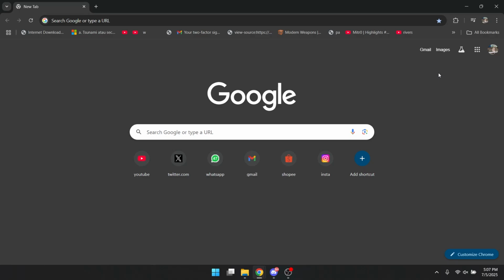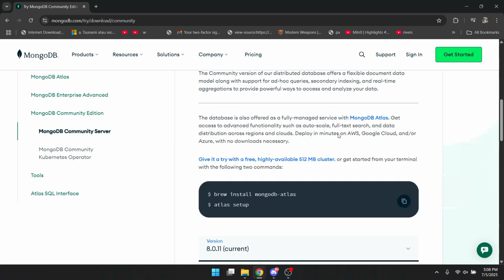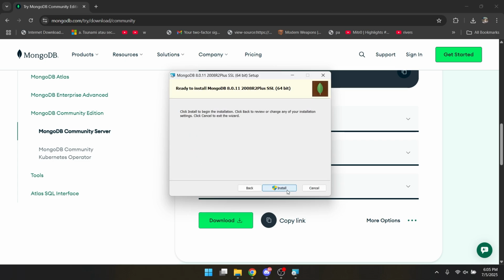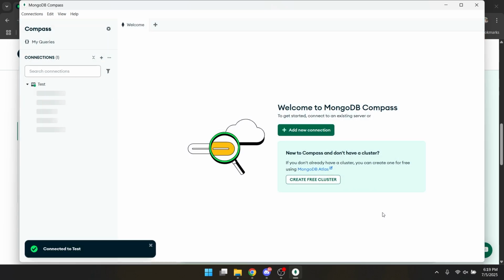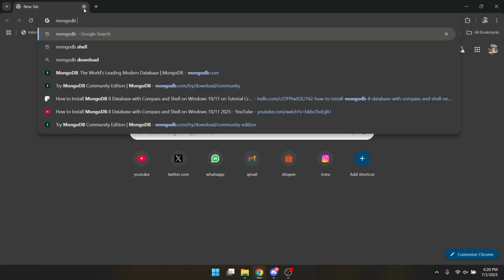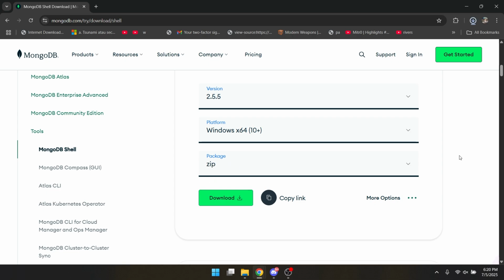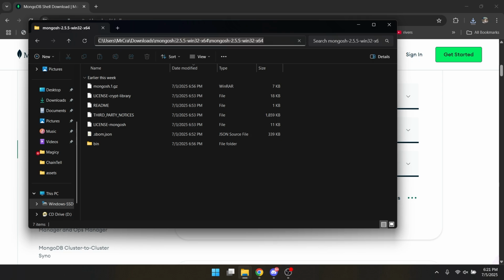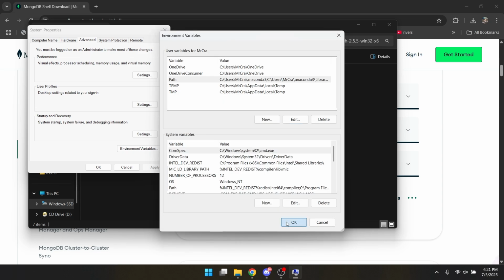How to Install MongoDB 8 with Compass & Shell on Windows 10/11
MongoDB 8 Installation on Windows 10 & 11: Including Compass and Shell Setup in 2025

Want to set up MongoDB 8 on your Windows 10 or 11 machine? In this step-by-step tutorial, you'll learn exactly how to install MongoDB 8 Community Edition, along with MongoDB Compass and MongoDB Shell (mongosh). We’ll walk you through downloading the official MongoDB installer, configuring the service, setting up your system PATH, and verifying the installation.

This guide also shows how to use Compass for managing your databases visually and how to connect using MongoDB Shell for command-line operations. Whether you're learning MongoDB for the first time or upgrading to version 8, this video makes the process easy. Perfect for developers, students, and backend engineers working with NoSQL databases in 2025.